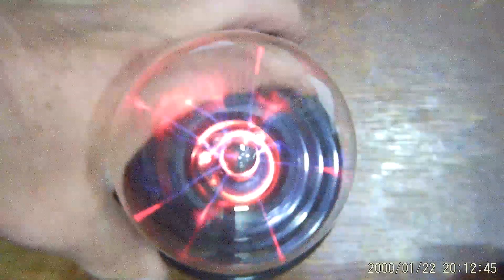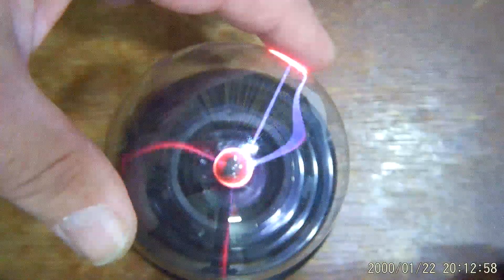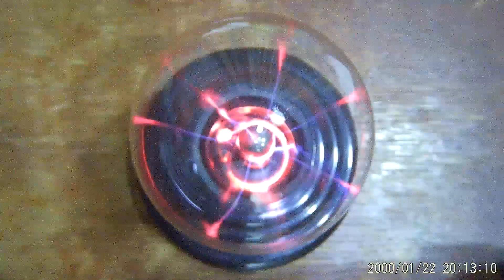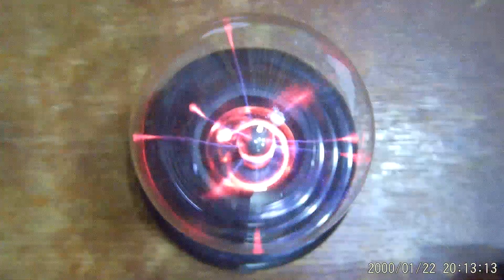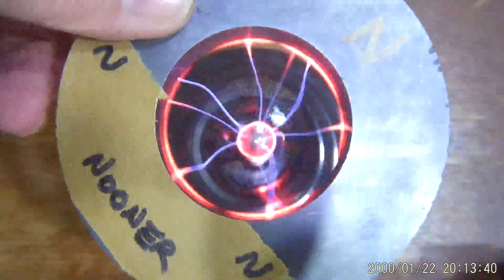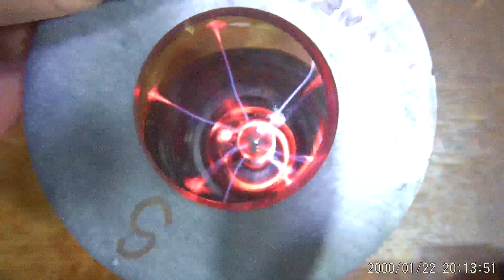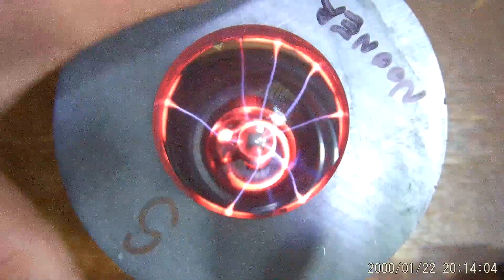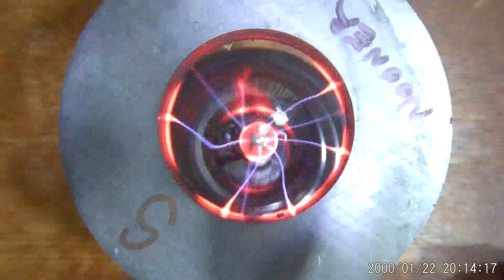Proof of magnetic field movement from "static" magnet ? Twisting space?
There seems to be a motion or torque effect from a magnetic field. Is it just a push on the stream of plasma? Is it a twist in the space that contains the plasma? We know the toroidal field of a magnet is a fact. Is it able to affect the "either" ? Is the field really twisting at the poles? I am not the first to think this. I just found a way to see it. I hope this is of interest to you.